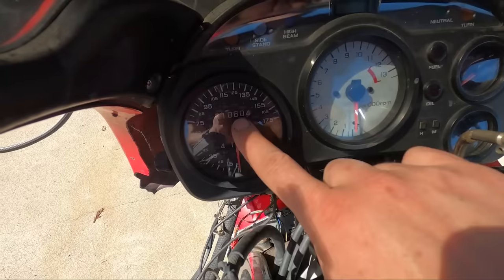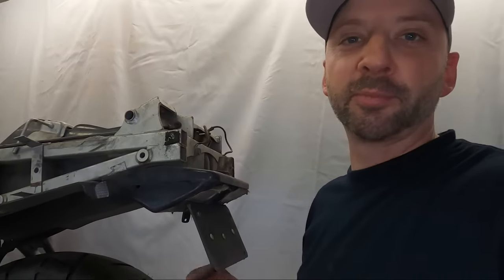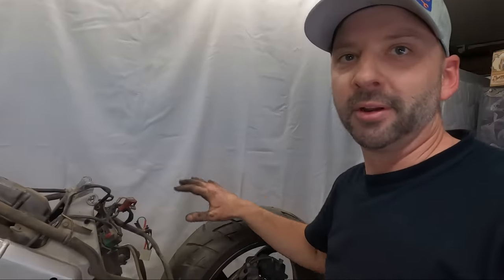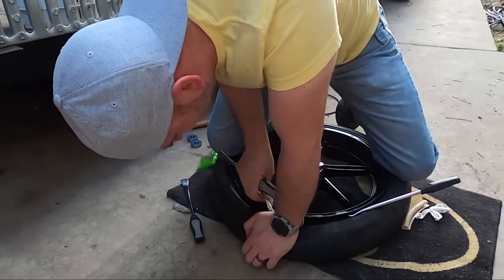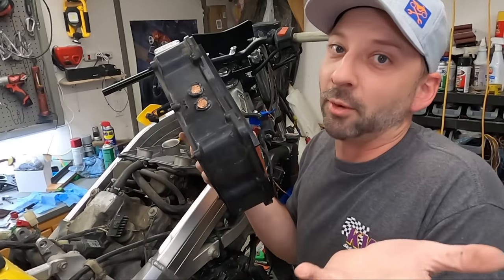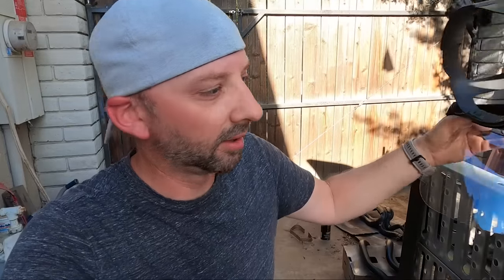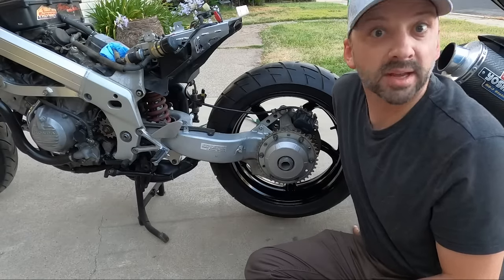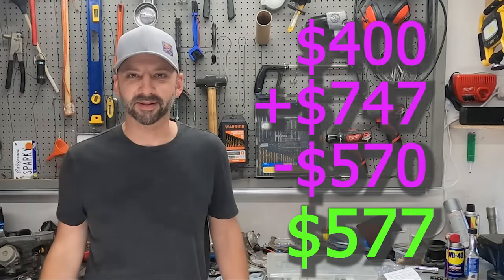I Built A Street Fighter For $577 ! WITH a V4 Engine! Restoration!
Many months in the making, I took a Honda VFR750 headed for death and restored to a full custom built motorcycle!
For less then $600.

Products used in the build:
Front fender
Rear tail/seat - Honda CBR929RR
Side fairings - Suzuki DRZ400
Primer, the good stuff
Grey paint
Matte clear

-Sparky